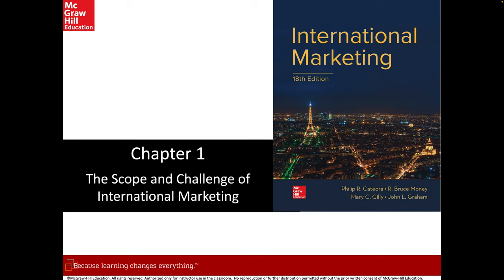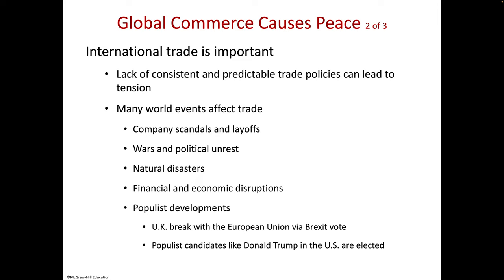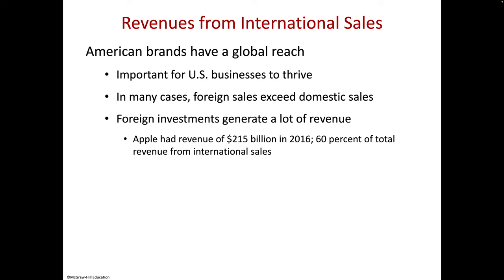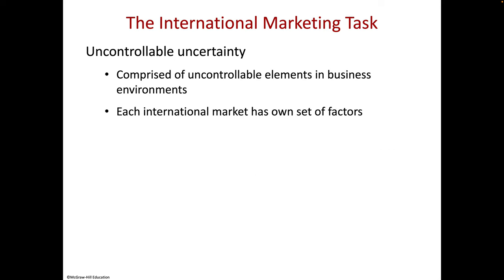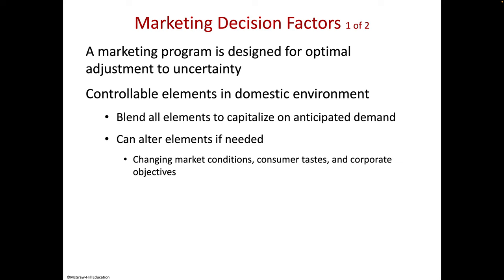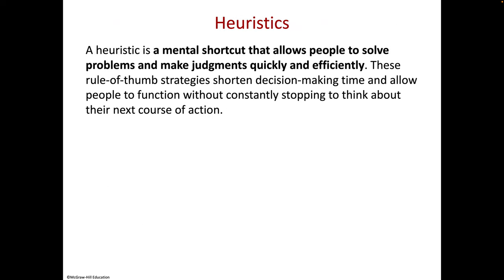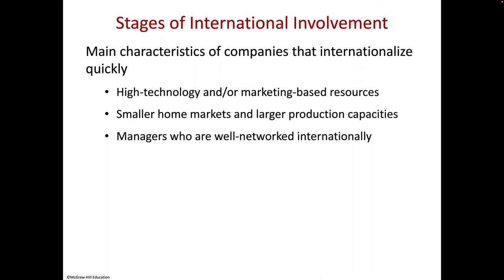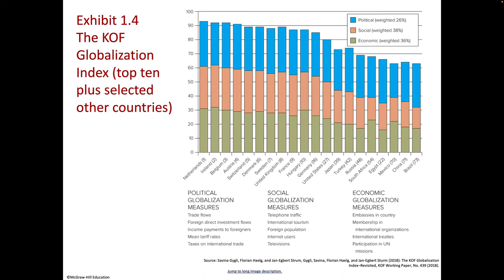Intl Mkt Ch1 Video Lecture Cateora 18e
Chapter 1 - The Scope & Challenge of International Marketing